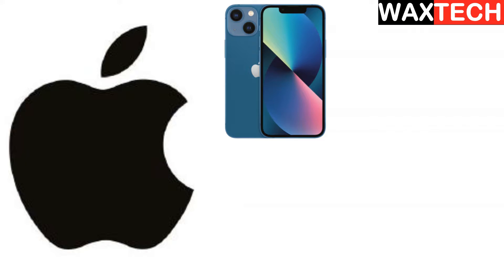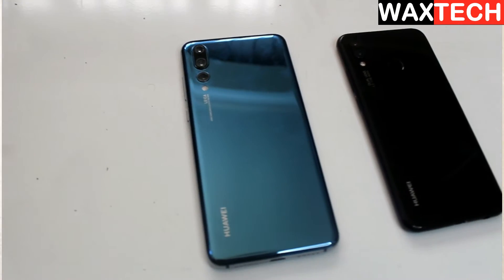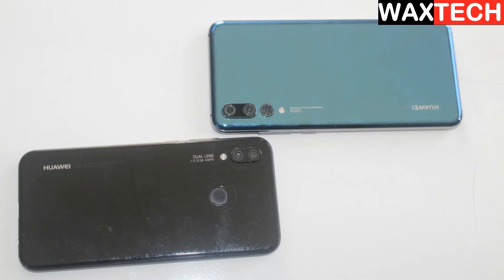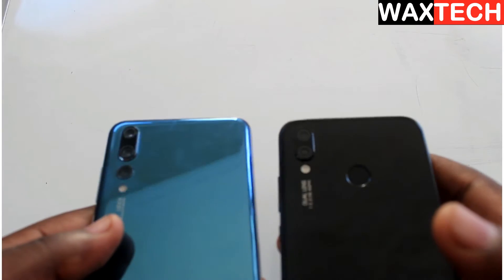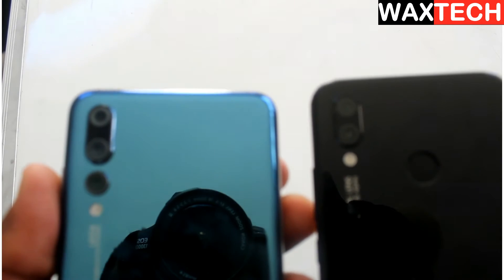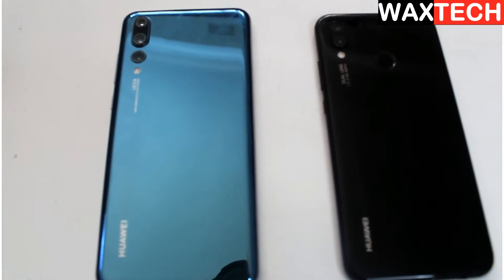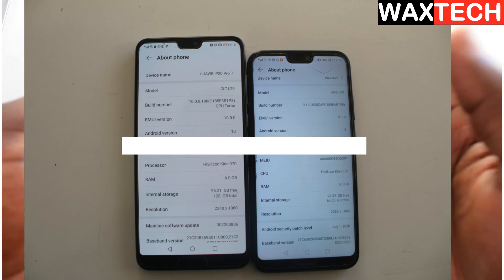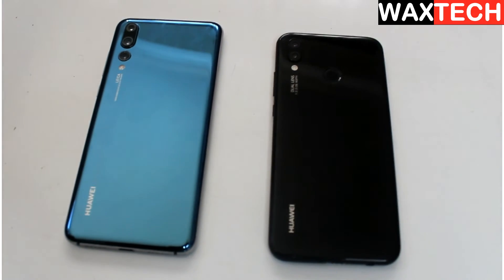HUAWEI: P20 PRO VS P20 LITE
Smartphone companies(Apple, Huawei, Samsung, Xiaomi) releases different versions of the same phone at the same time with different price tags
But are they really different, is the expensive version really worthy the price? Is the cheapest one worthy buying at all?

Amazon links
Huawei p20 pro
Huawei p20 lite